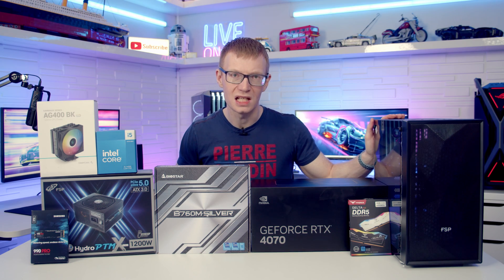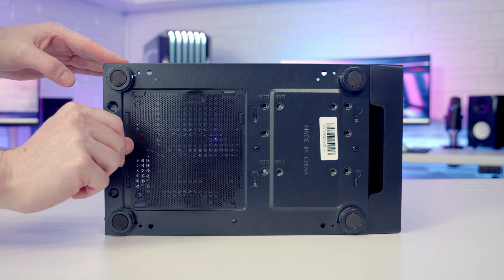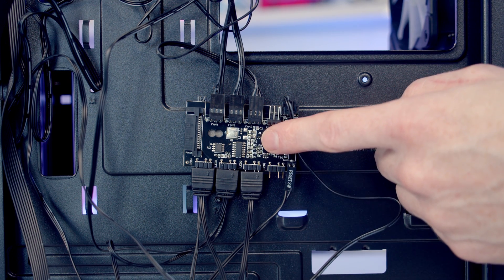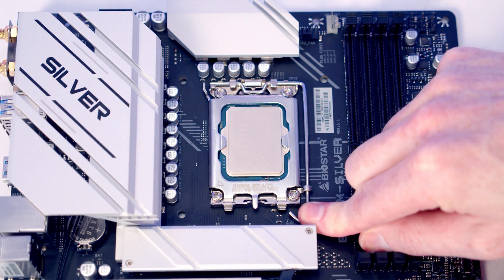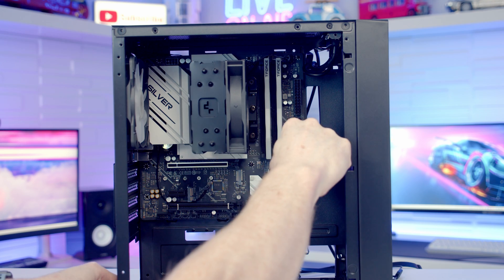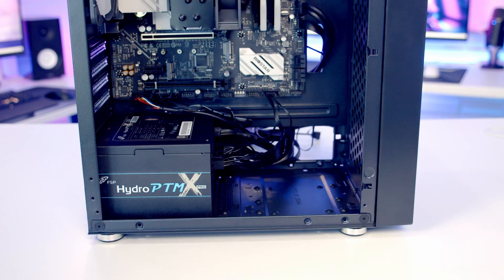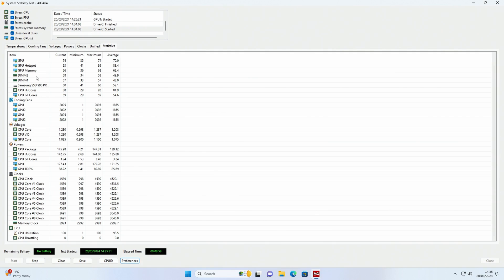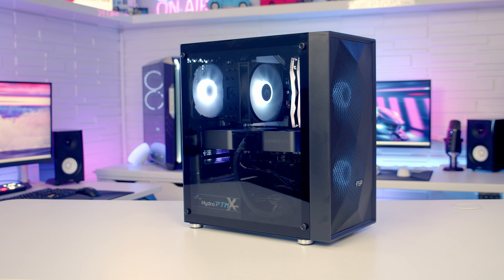FSP CST130B Build - Step by Step Guide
A full step by step guide to building a PC in the FSP CTS130B microATX case featuring the FSP Hydro PTM X Pro 1200W Platinum power supply and the BIOSTAR B760M-SILVER motherboard. This guide assumes no previous knowledge and is perfect for a first time PC builder. Links to parts used in the build are below.

00:00 The Parts
01:10 Preparing the Case
06:07 CPU Installation
06:44 M.2 SSD Installation
07:11 RAM Installation
07:30 CPU Cooler Installation
08:32 Motherboard Installation
09:03 Case Cable Installation
10:20 Power Supply Installation
11:42 Graphics Card Installation
12:19 Cable Management
12:55 Complete Build Footage
13:26 Setting up the PC
13:41 Thermals
14:17 Case Review

• BIOSTAR B760M-SILVER
• DeepCool AG400 BK ARGB
• TEAMGROUP T-Force Delta RGB DDR5 32GB Kit (2x16GB) 6000MHz FF3D532G6000HC30DC01
• Samsung 990 PRO 2TB
• FSP Hydro PTM X PRO 1200W
• HOTO Electric Screwdriver
• ORIA Cordless Precision Screwdriver Set

More photographs of the build can be seen and a time-lapse of the build can be seen

Useful Links

Music
Who's That Girl (Instrumental Version) - ELFL